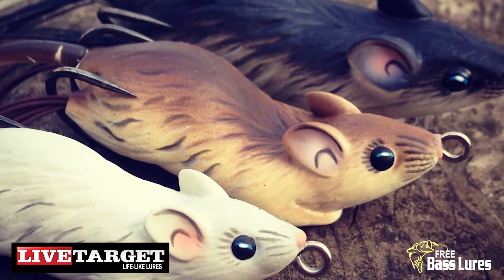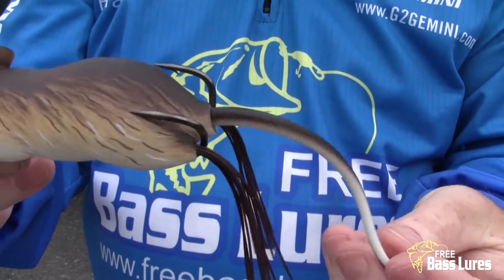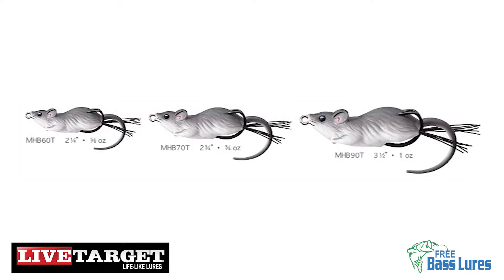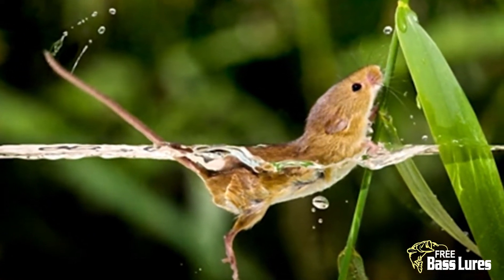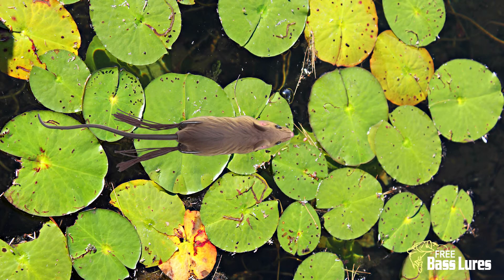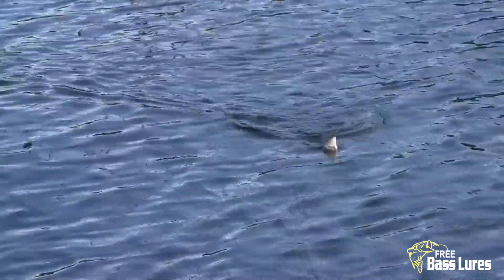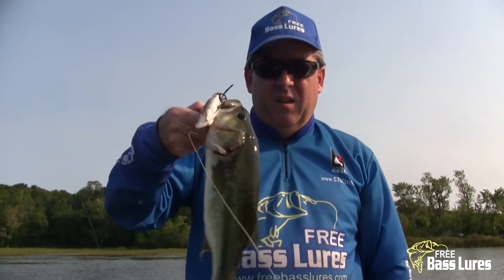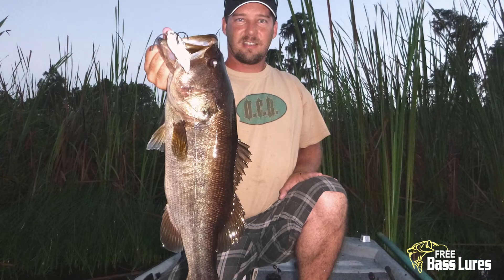Free Bass Lures (LiveTarget Field Mouse)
Demonstrating LiveTarget Lure's Field Mouse (Hollow Body)